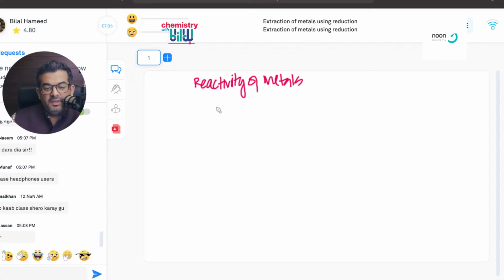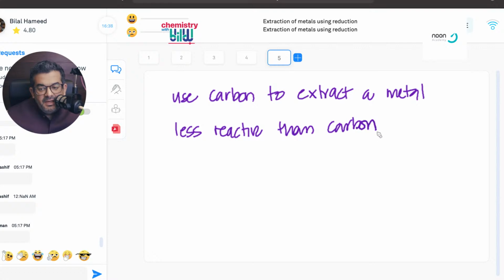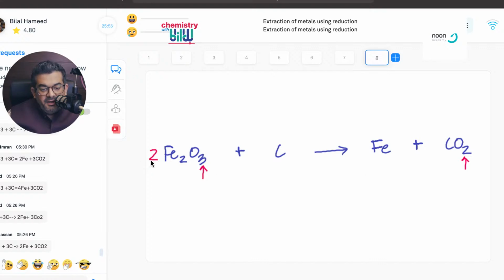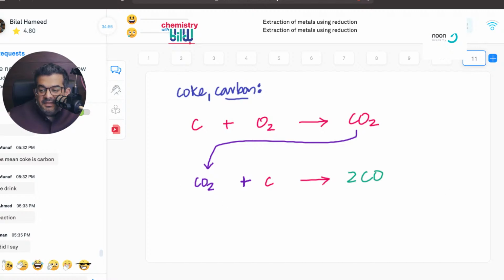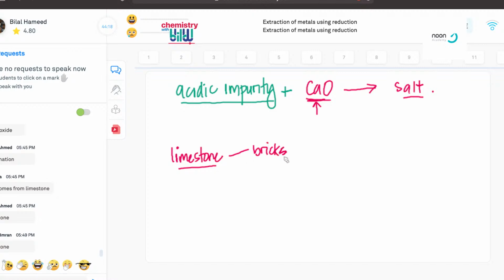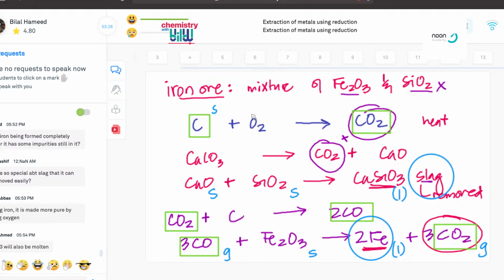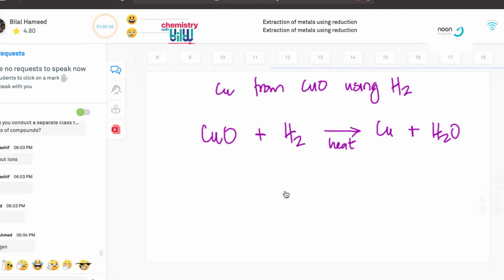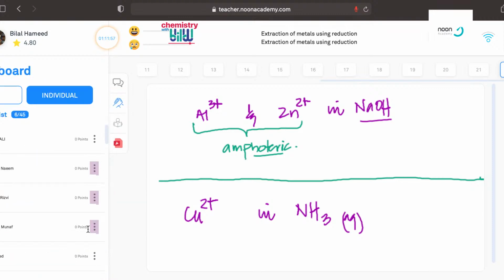Extraction of Metals using Reduction | OL IGCSE Chem